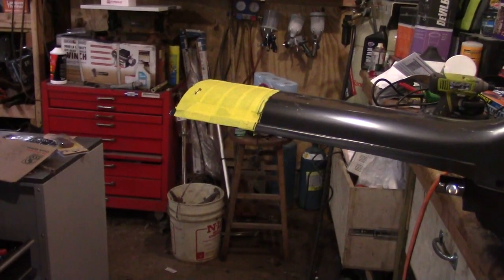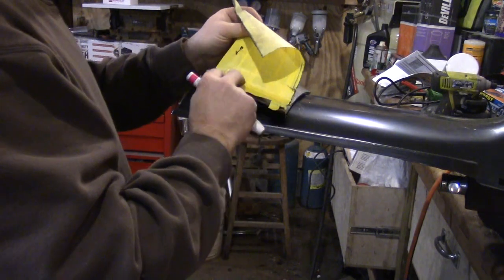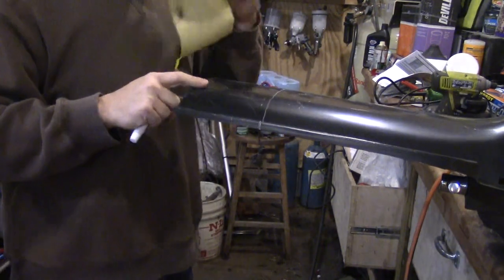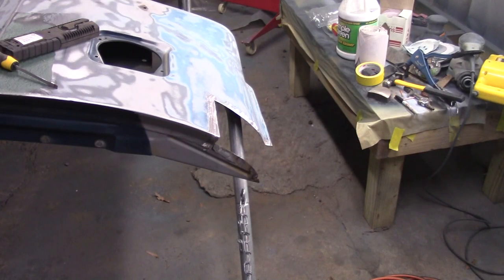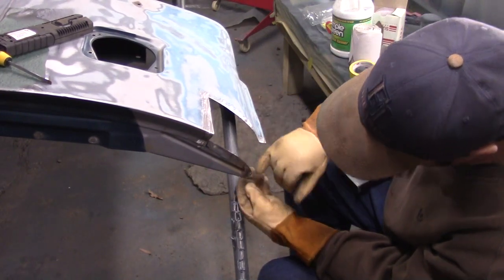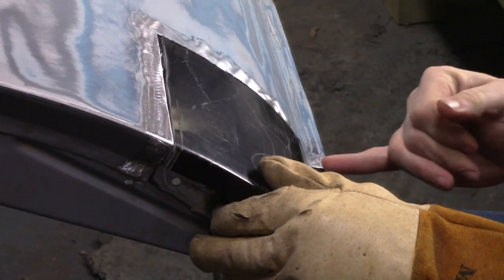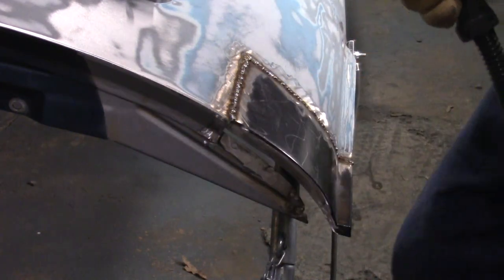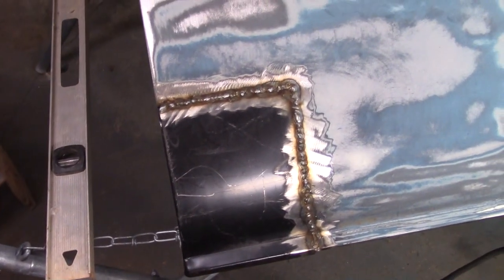1985 Chevy K10 Restoration Bed Work Part 5